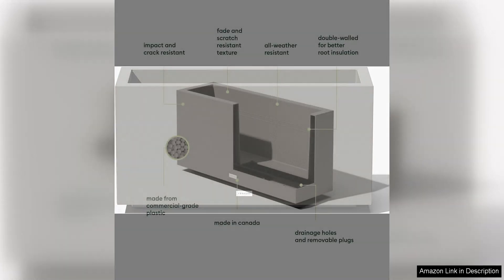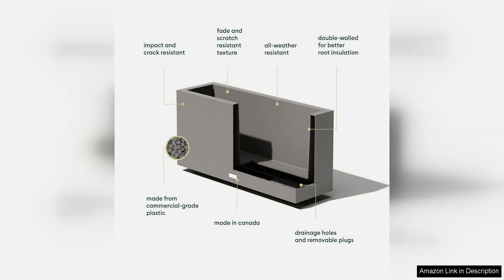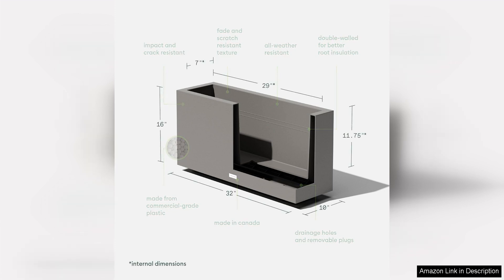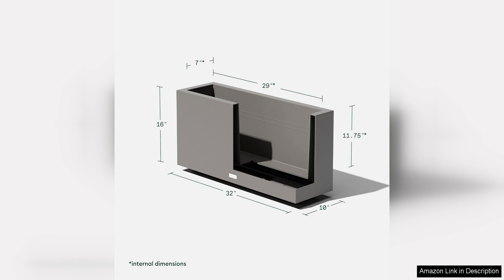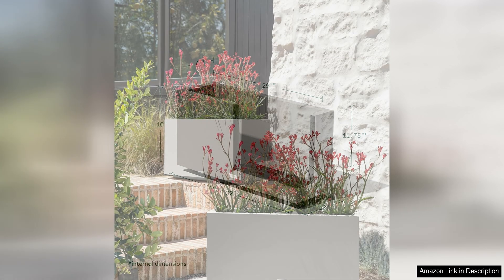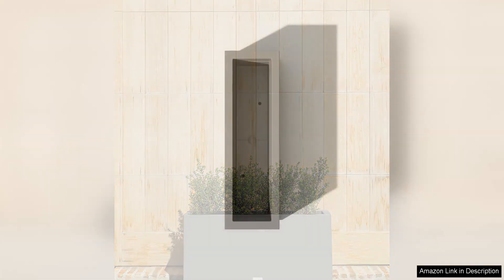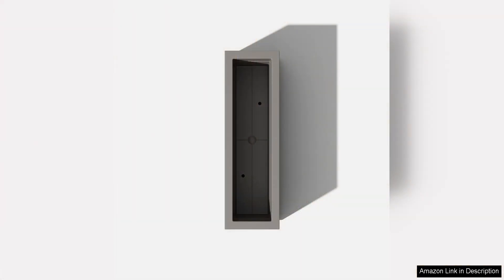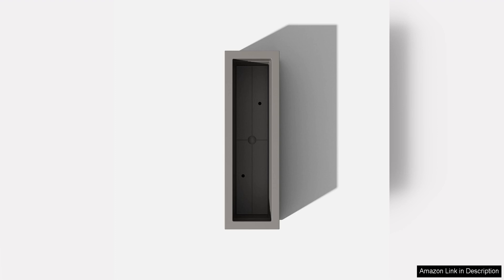Veradek Block Series Long Box Planter Large Rectangular Planter for Indoor Review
The Veradek Block Series Long Box Planter is a sleek and modern addition to any indoor space. Made from a durable and lightweight polyethylene material, this large rectangular planter is perfect for adding a touch of greenery to your home or office.

One of the standout features of this planter is its minimalist design. The clean lines and matte finish give it a contemporary look that will complement a variety of decor styles. Whether you have a modern, industrial, or even traditional interior, this planter will fit right in.

The size of the planter is also a major plus. Measuring 32 inches long, 12 inches wide, and 12 inches tall, it provides ample room for planting a variety of flowers, herbs, or small shrubs. You can create a beautiful indoor garden or use it as a stylish storage solution for blankets, books, or other items.

Despite its large size, the Veradek Block Series Long Box Planter is surprisingly lightweight, making it easy to move around as needed. This is especially convenient if you like to rearrange your space frequently or if you want to take your plants outside for some sunshine.

Another benefit of this planter is its durability. The polyethylene material is weather-resistant, so you can also use it outdoors on a patio or balcony. It won't fade, crack, or warp, even in harsh sunlight or rain, ensuring that it will look great for years to come.

Overall, the Veradek Block Series Long Box Planter is a versatile and stylish option for indoor or outdoor use. Its modern design, spacious size, and durable construction make it a top choice for anyone looking to add a touch of greenery to their space. Whether you're a seasoned gardener or just starting out, this planter will help you create a beautiful and functional garden oasis in your home.